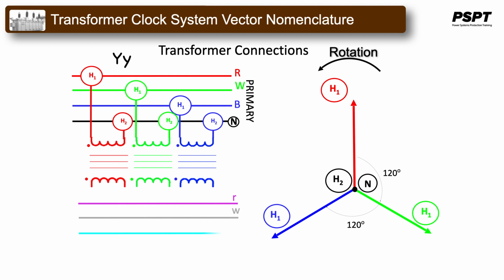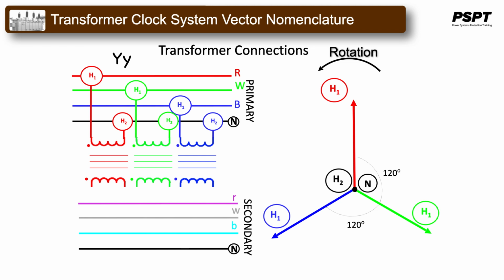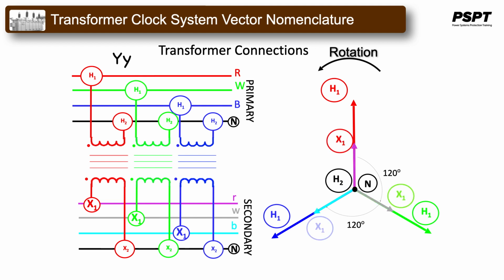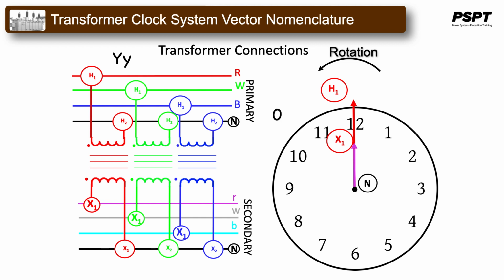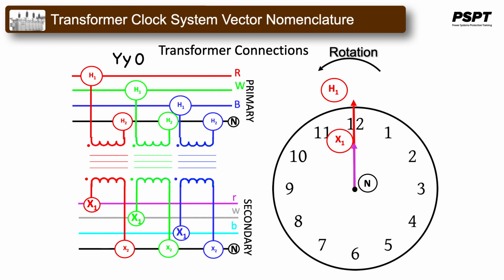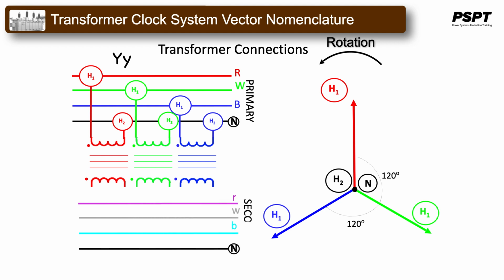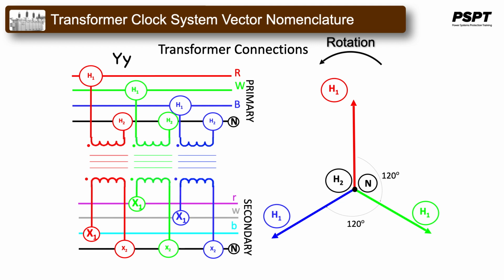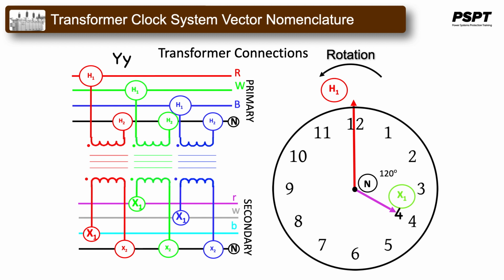Three Phase Transformer Clock System Vector Nomenclature - Video Number 23